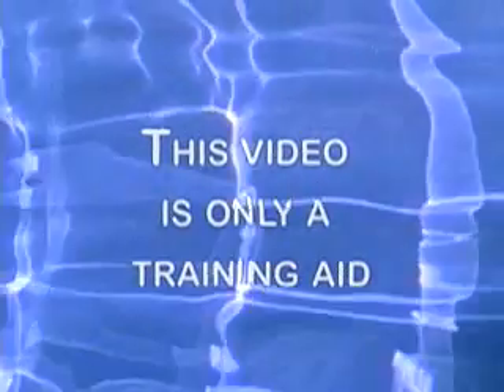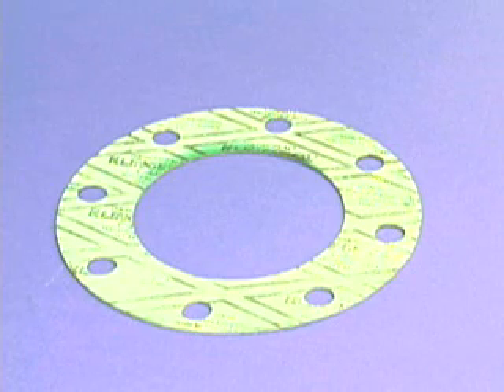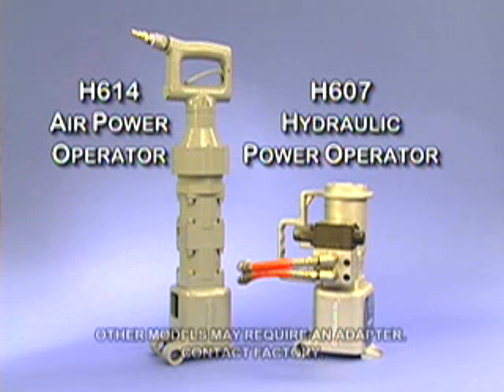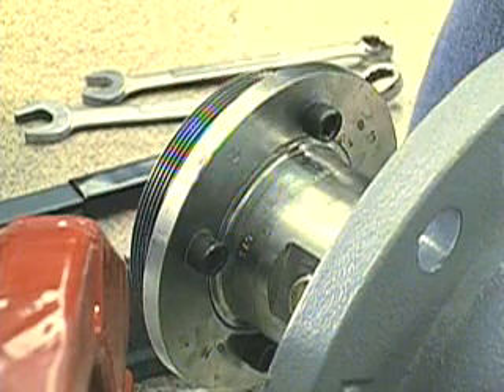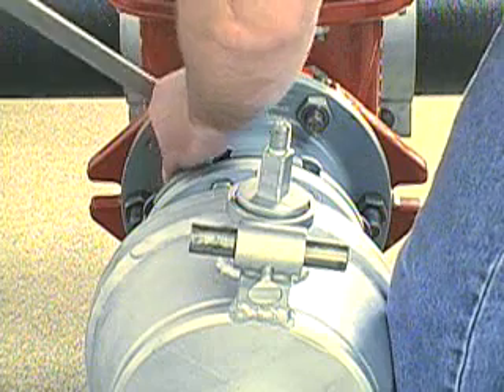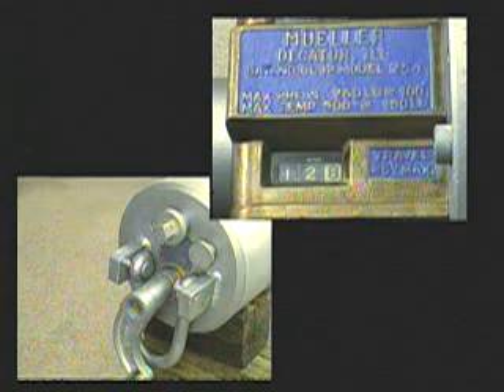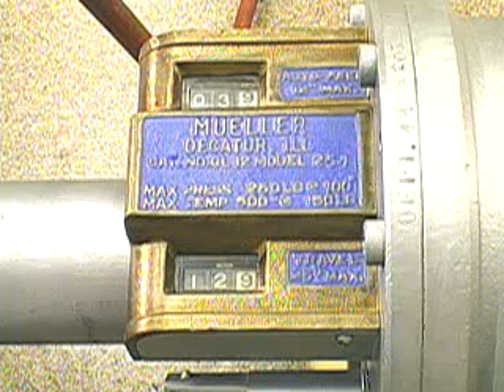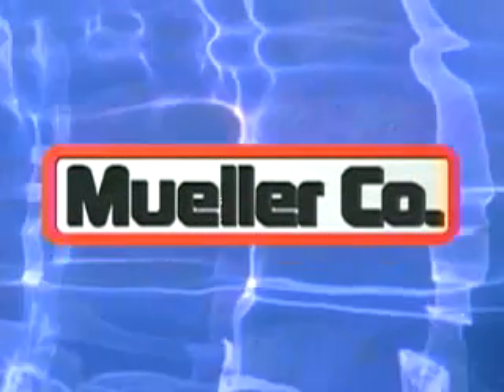CL-12™ Drilling Machine Training